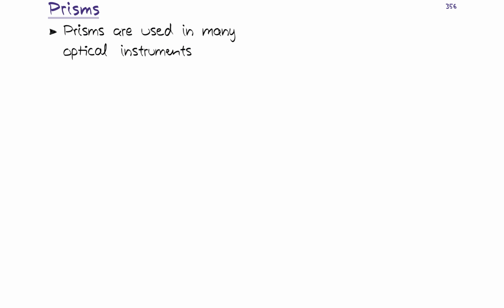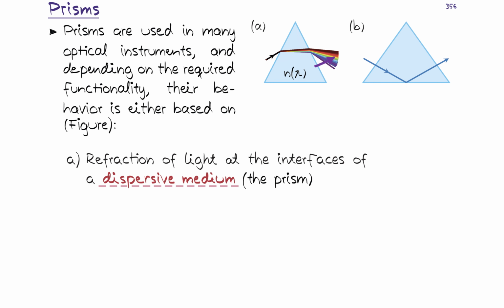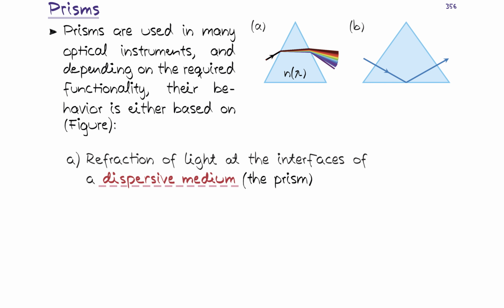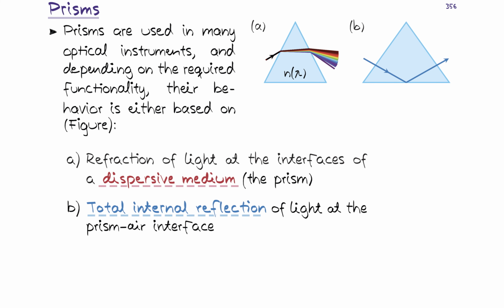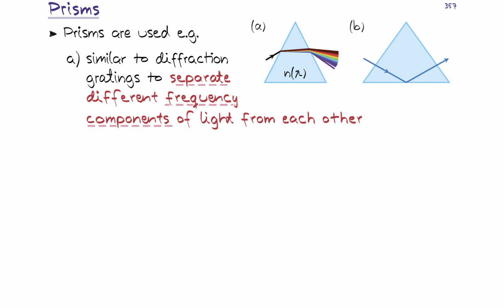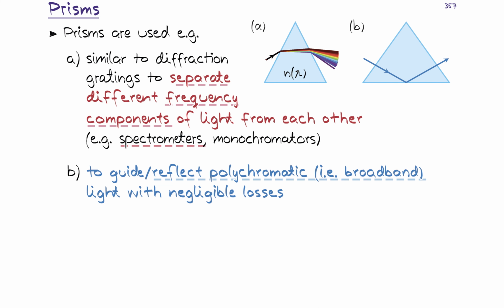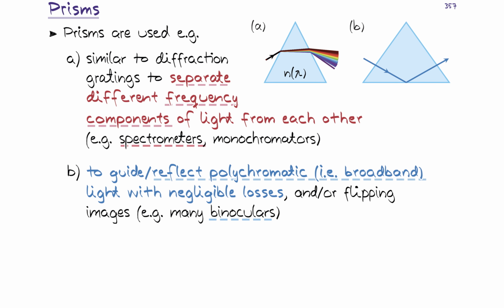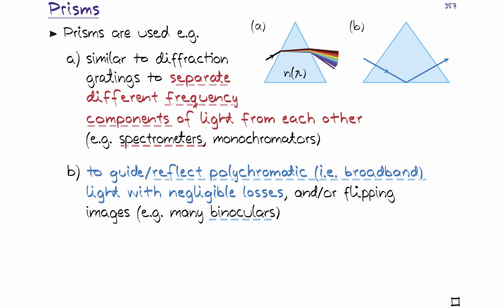Optics 10.8 Prisms